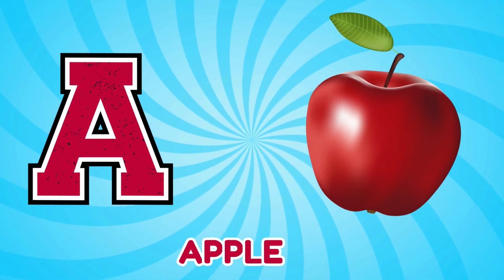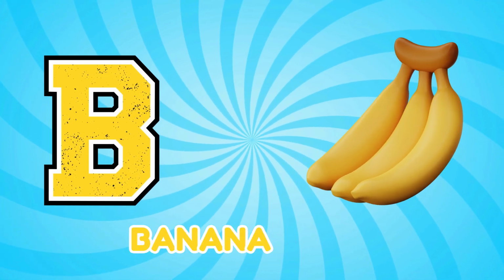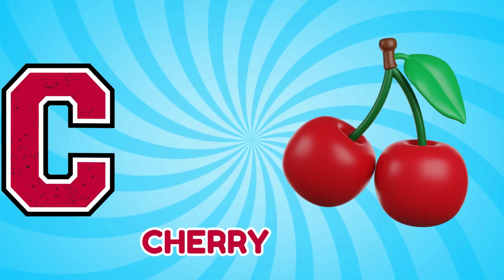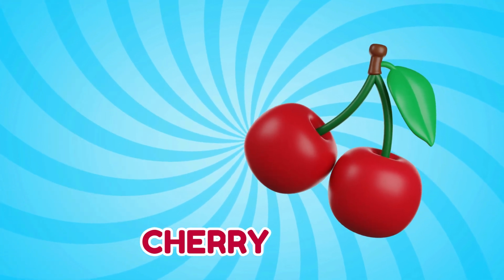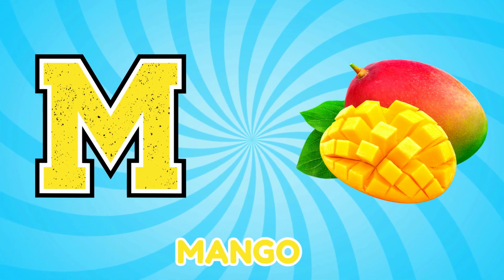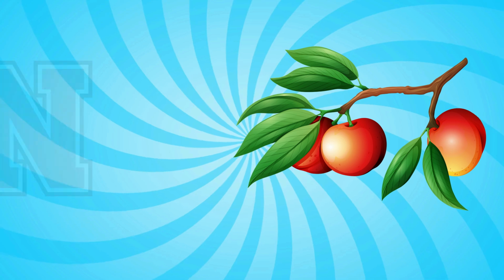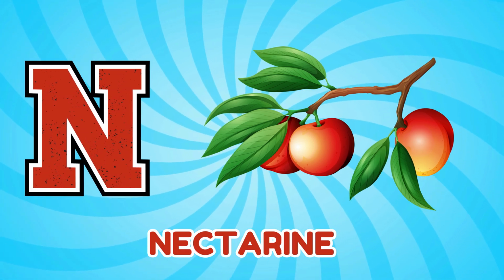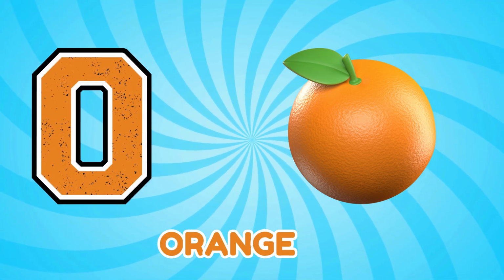ABC Fruits Phonic Song 🍎| Healthy Fruits A Z I Learn Alphabet Fruits with Fun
🌈 Welcome to our Fun ABC Fruits Phonic Song! 🌈
Learn the alphabet with healthy fruits from A to Z 🍍🍓! This fun and colorful video will teach your toddlers the names of fruits while singing along to our catchy phonic song 🎶. Perfect for kids who love learning and exploring new things about fruits 🍉🍌!

Sing and learn about fruits from A to Z 🥑🍏
Fun and animated phonic songs for each alphabet letter 🎤
Learn about healthy and tasty fruits like apples, bananas, oranges, and more 🍊🍈!
Bright visuals and lively tunes to keep your little ones engaged 🌟
Ideal for preschoolers and toddlers learning the alphabet with fruit vocabulary 🧒🍇

Develop early language and phonic skills 📚
Enhance fruit knowledge and vocabulary in a fun way 🍋
Support kids' learning journey with interactive and educational content 📖
Boost memory retention through catchy tunes and visual aids 💫
A perfect blend of entertainment and learning with @ZubiDubiKids  👶🍑

🎈 Join us for this fruitastic journey! 🎈

Fruits phonic song A to Z
ABC fruits song for toddlers
Alphabet learning with fruits
Healthy fruits for kids
Fruit names with phonics
Fun ABC phonic song for children
Learn fruits vocabulary A to Z
Preschool fruit learning video
Kids fruit song animated
ABC alphabet song with fruits
Best fruit songs for children
Fun learning fruits for kids
Alphabet phonic song with fruits
A to Z healthy fruits names
Toddler learning fruit vocabulary
Fruits song for preschoolers
Fruit ABC educational video
Phonics with fruit names
Animated phonic song for kids
Learn fruits with ABC alphabet